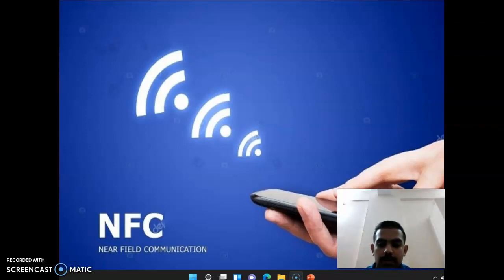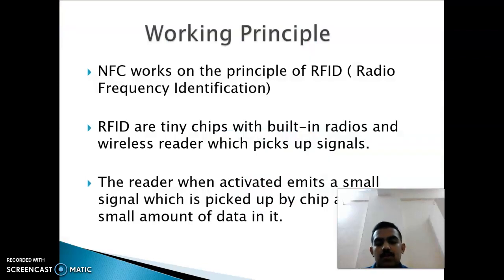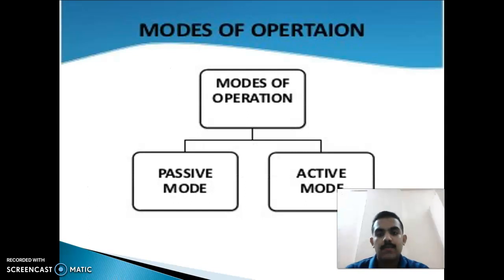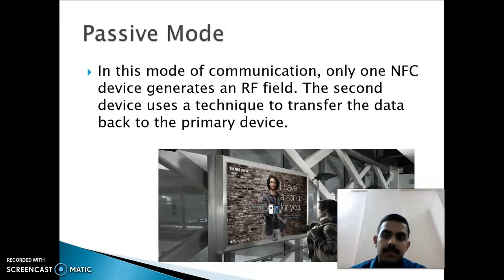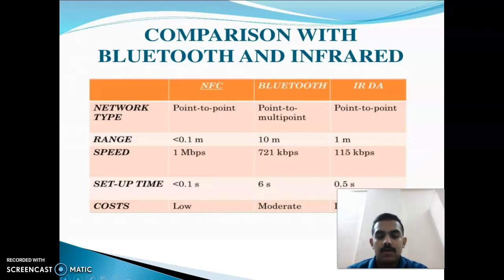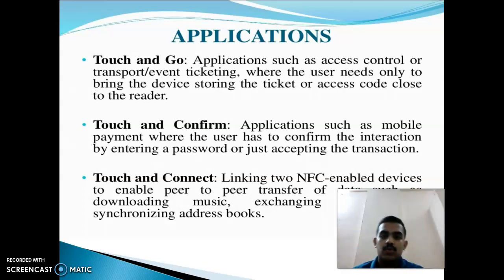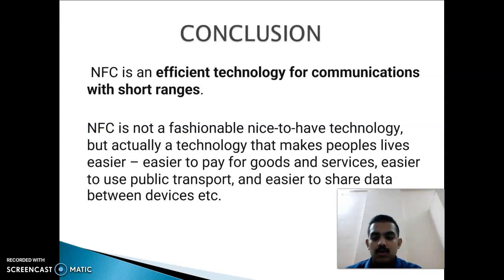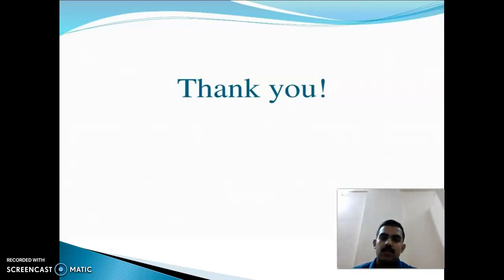Simple Presentation on Near Field Communication (NFC)